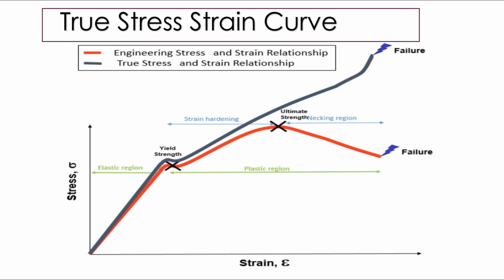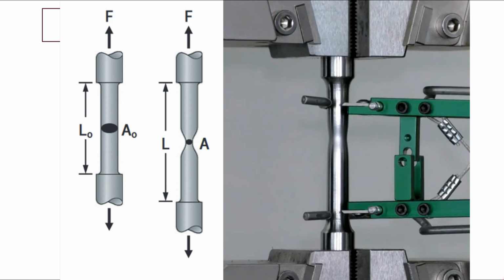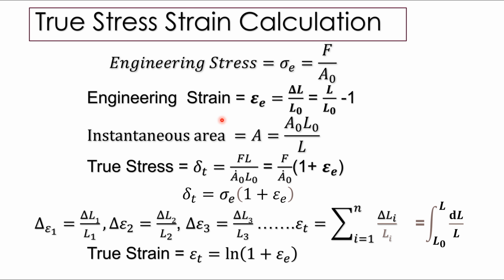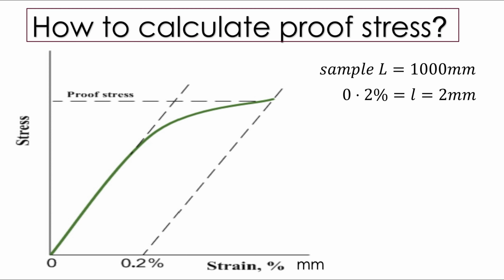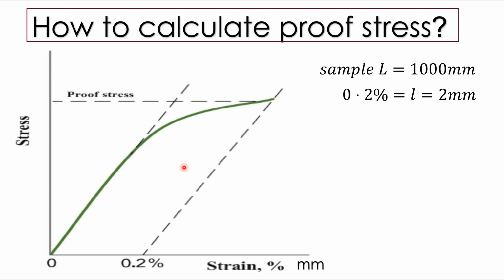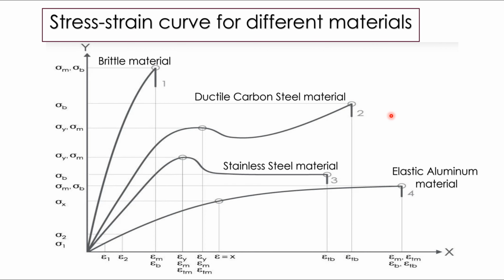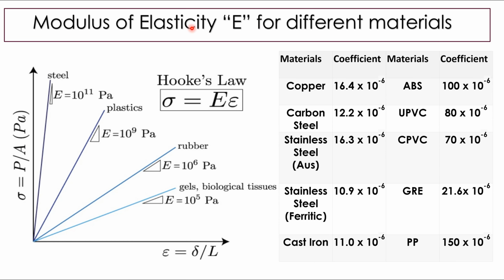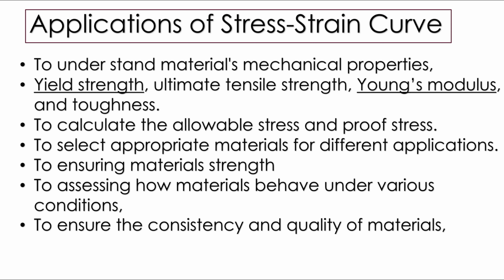Basics of Stress Analysis Part 1C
This video is about the basics of piping stress analysis, the third part of the "Piping Flexibility and Stress Analysis" series.